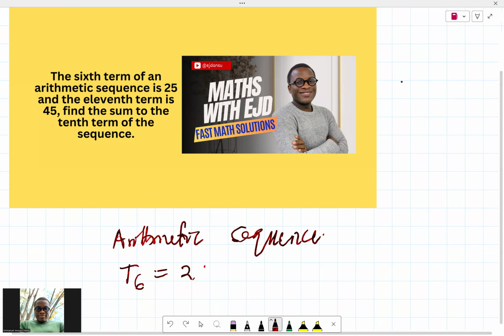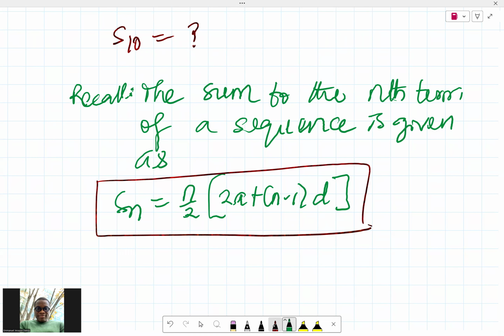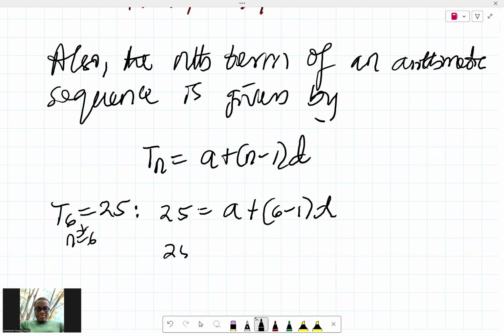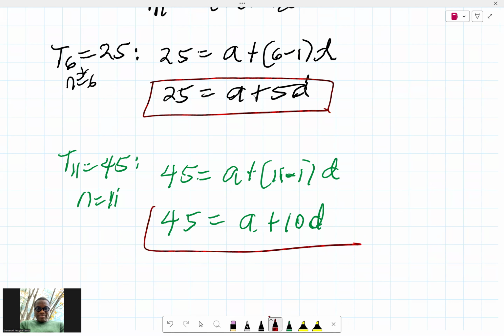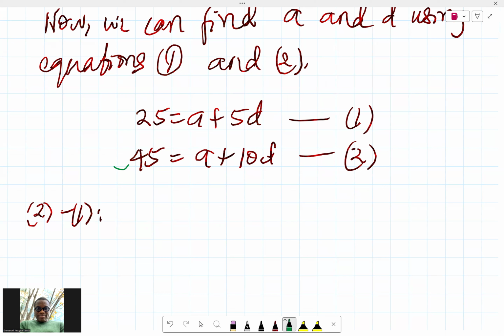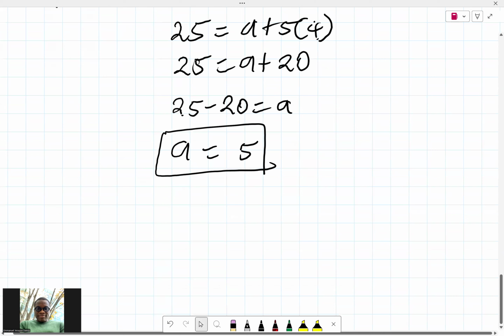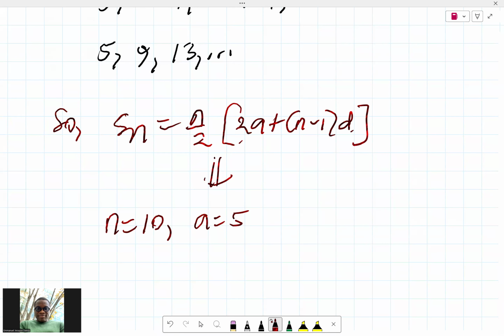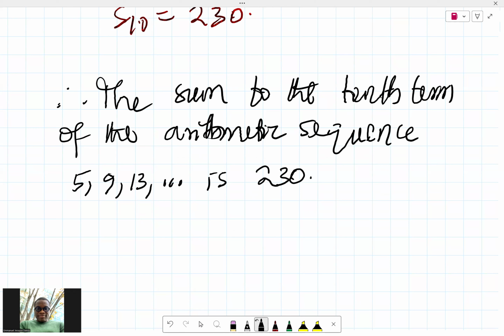FMS 44: An Arithmetic Sequence Problem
In this video, we solve an exciting arithmetic sequence problem: finding the sum of the first 10 terms when the 6th term is 25 and the 11th term is 45.

Join us as we break down the process step-by-step, using the formulas for the 𝑛-th term and the sum of an arithmetic sequence.

Perfect for students preparing for exams or anyone looking to strengthen their math skills. Watch, learn, and ace your arithmetic sequence problems with ease!